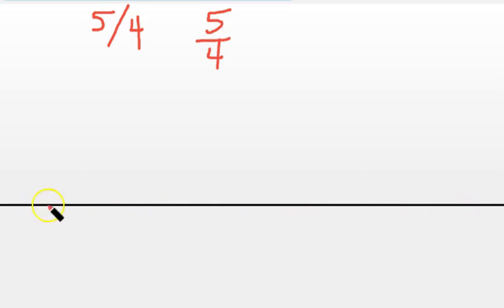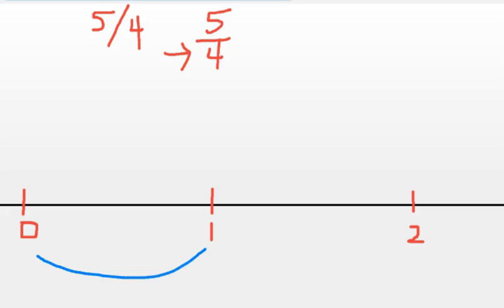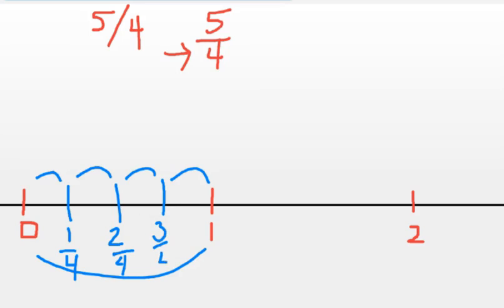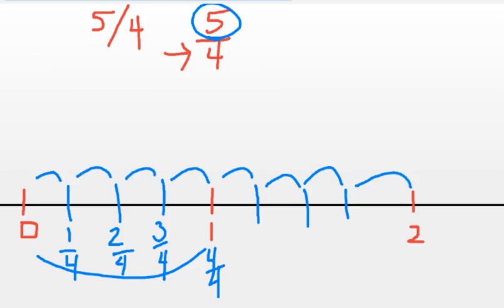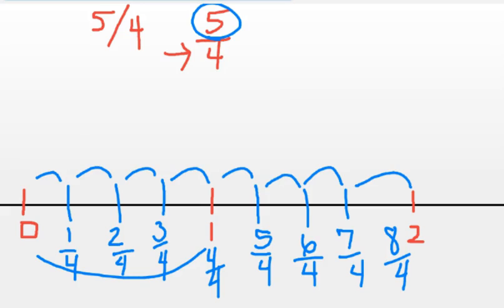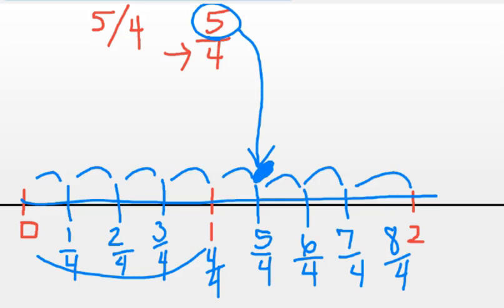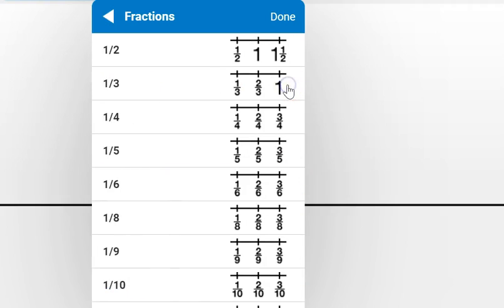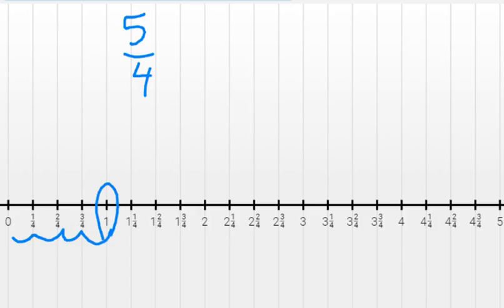5-4 improper fraction on a number line